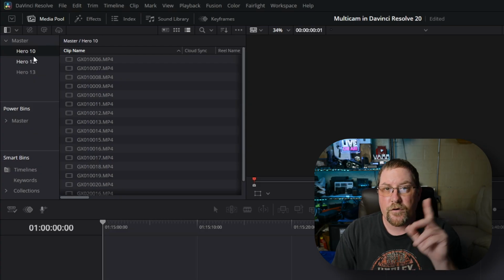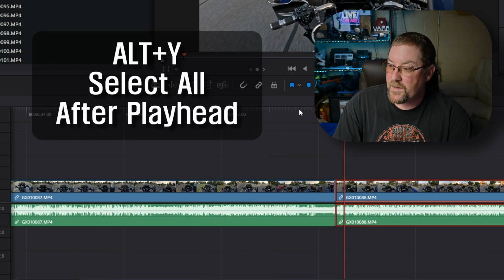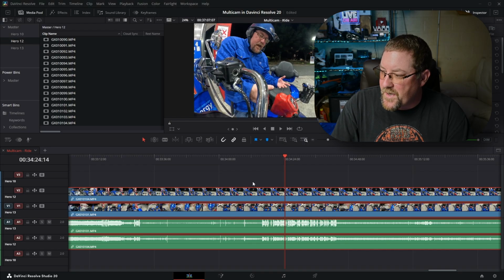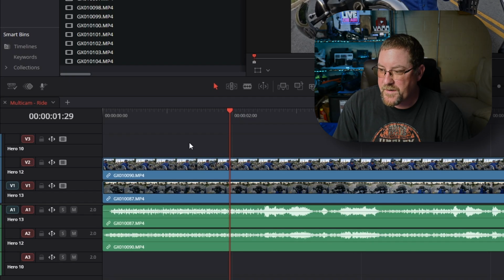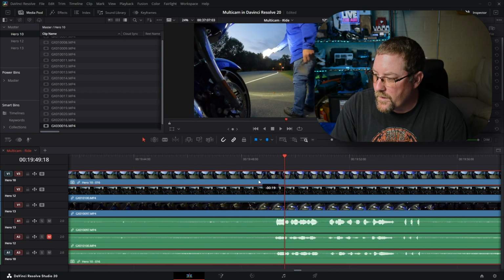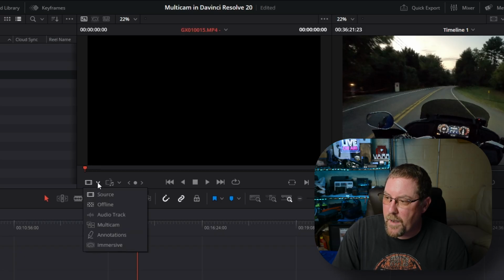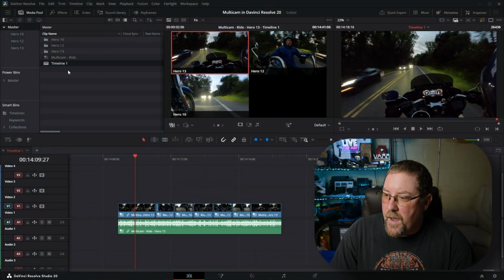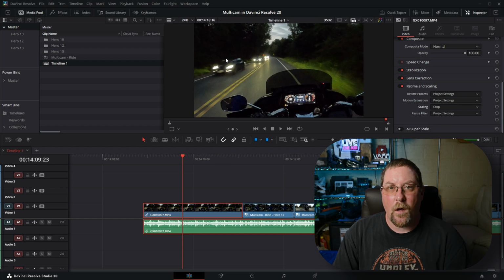Davinci Resolve 20 CHANGED my MULTICAM workflow!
Davinci Resolve 20 brought with it some changes to how Multicam clips are created - and there are a few other changes made since my previous Multicam videos, so we're going Back to the Multicam!  No, we're not going to hit 88mph, nor am I driving a Delorean, but I AM going to show you how to use Davinci Resolve's automatic syncing, manual syncing, creating the Multicam clip, and editing with it - enjoy!